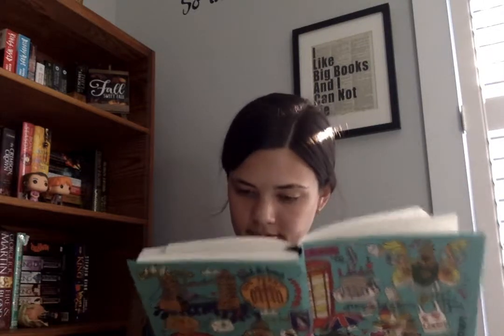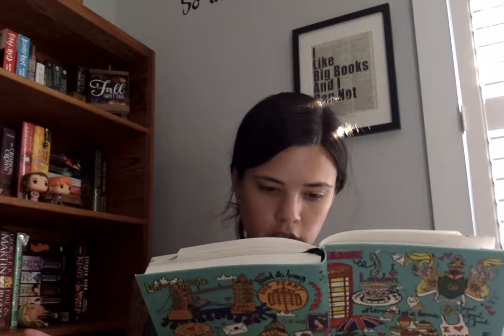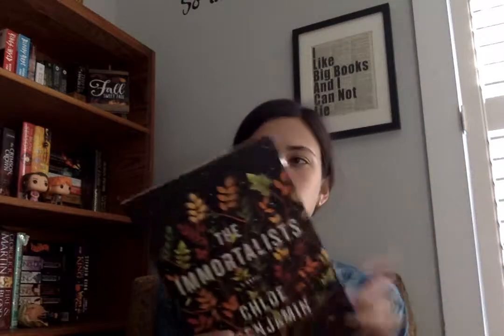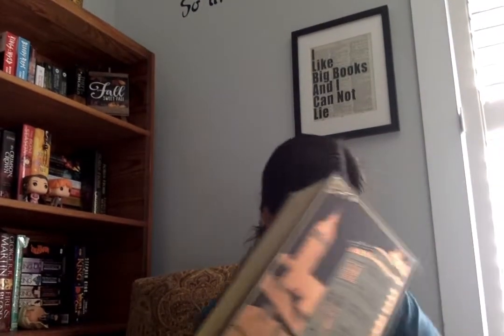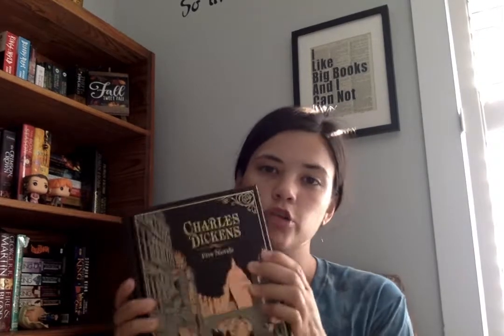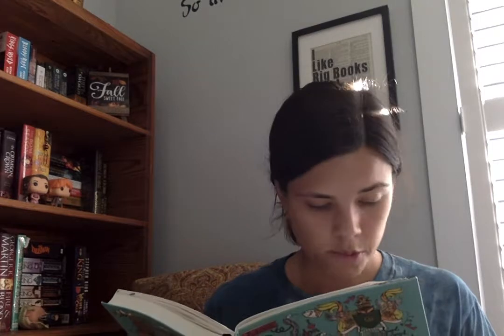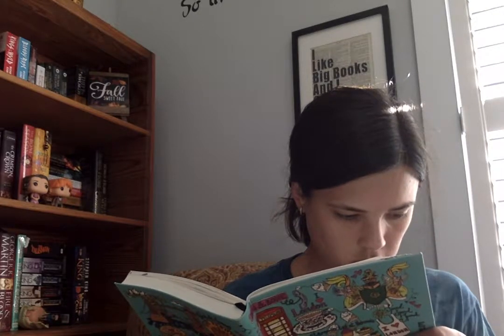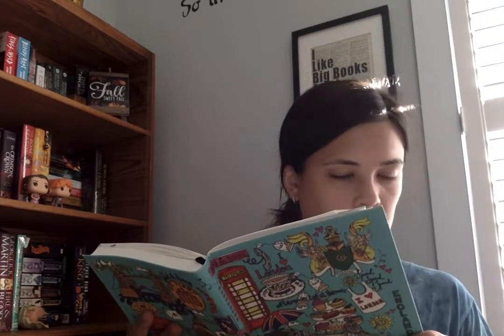It's Finally Fall Book Tag!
~OPEN ME~
Original: N/A